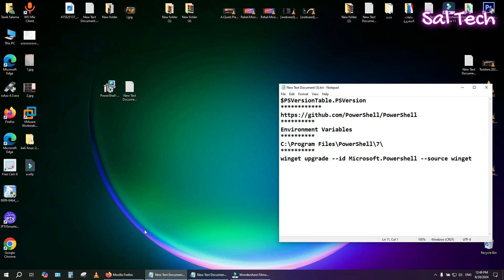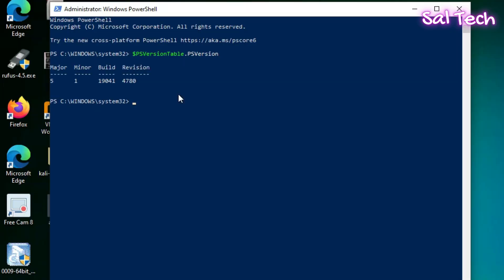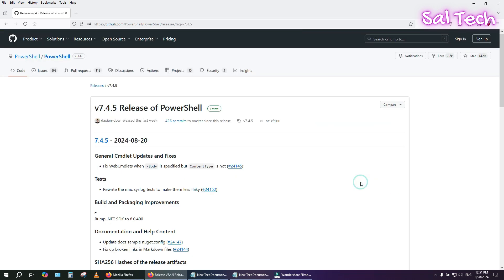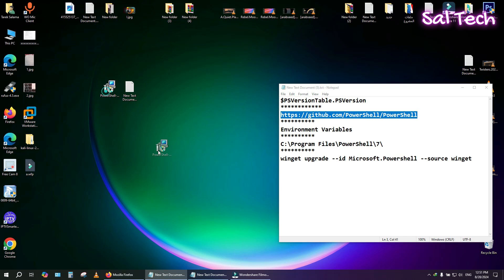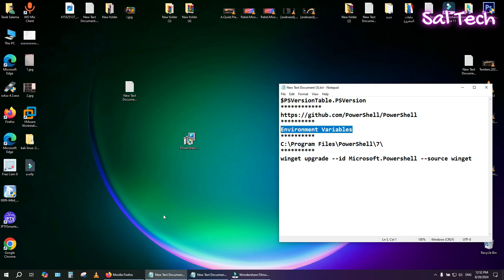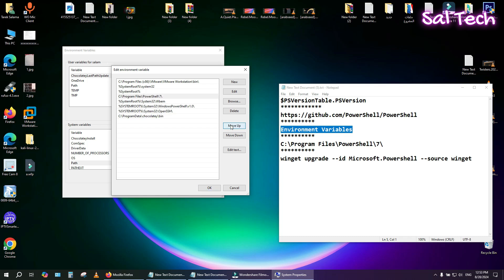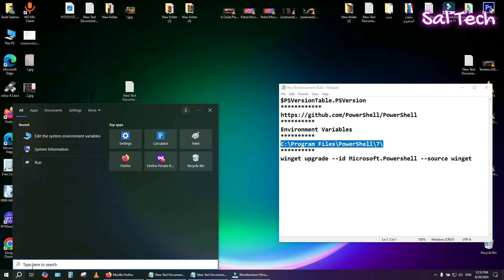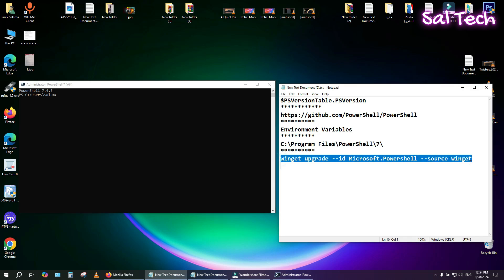Upgrade PowerShell to 7.4.5 on Windows 10/11 — The Safe & Fast Method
Want to boost performance and unlock the latest PowerShell features?
In this tutorial, you’ll learn how to safely update from PowerShell 5.x to 7.4.5 on Windows 10 & 11 — the latest and most powerful version yet.

🚀 What's Inside This Video:
✔️ Check your current version
✔️ Download the official installer safely
✔️ Install PowerShell 7.4.5 step-by-step
✔️ Set PowerShell 7 as your default shell
✔️ Verify installation was successful

🧠 Whether you're an IT pro or beginner, this guide is super easy to follow and 100% secure.

🔐 Why Upgrade?
✅ Better performance & reliability
✅ Cross-platform support
✅ Latest modules & security fixes